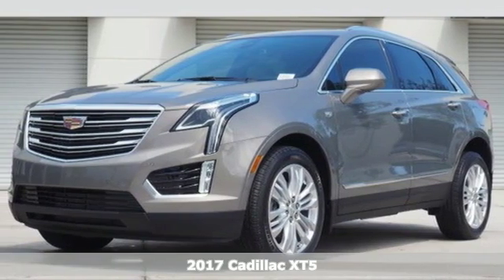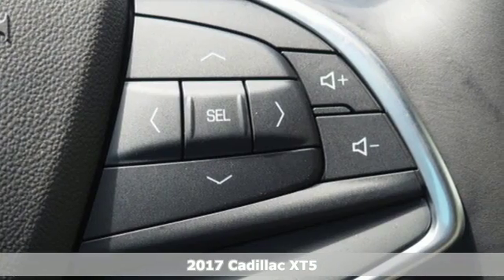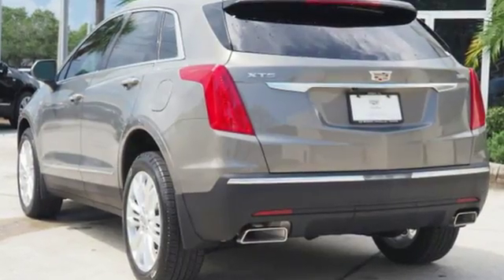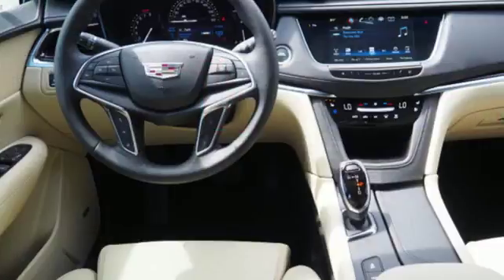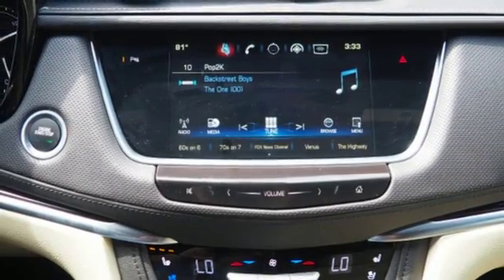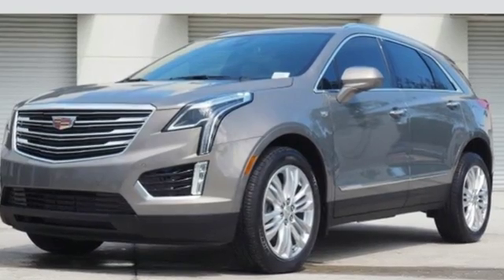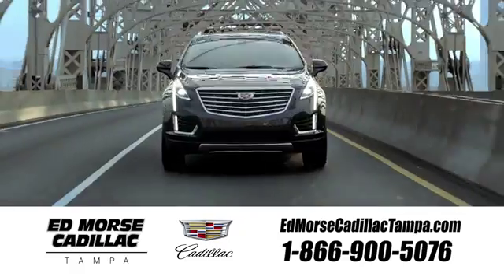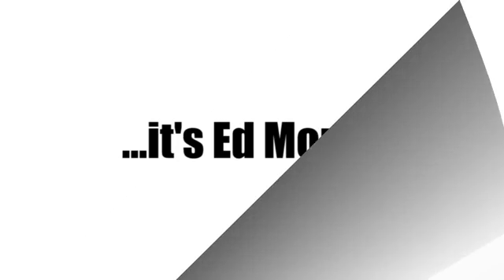New 2017 Cadillac XT5 Tampa FL St. Petersburg, FL HZ326593 - SOLD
Year: 2017
Make: Cadillac
Model: XT5
Trim: Premium Luxury
Engine: 3.6l 6 Cylinder Fuel Injected
Transmission: FWD 8-Speed Shiftable Automatic
Color: Tan
Interior: Sahara Beige
Stock #: HZ326593
VIN: 1GYKNCRS2HZ326593

Address:
101 East Fletcher Avenue